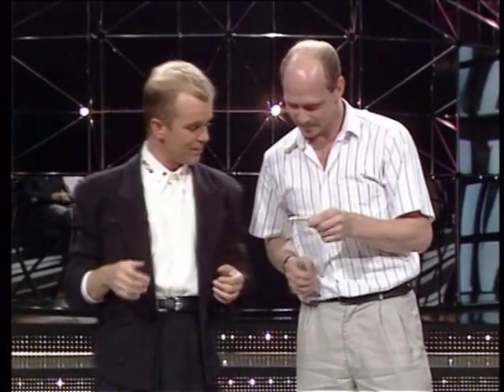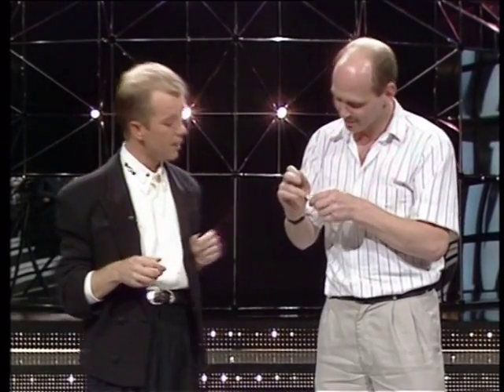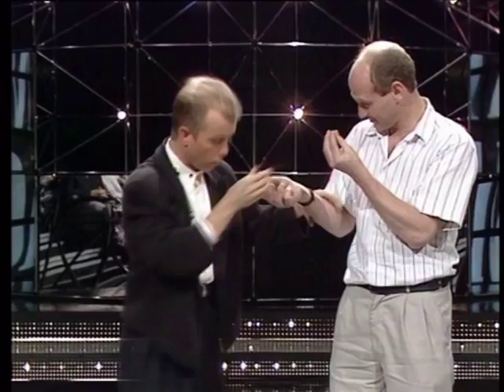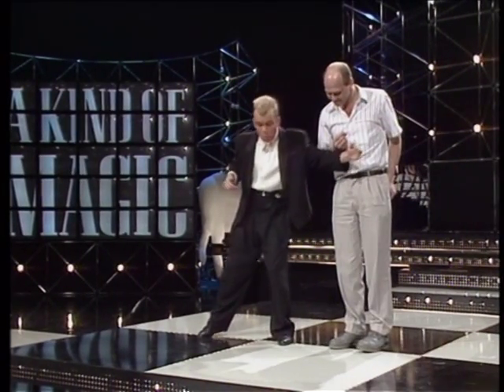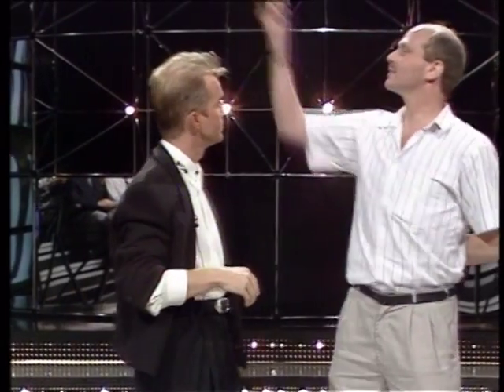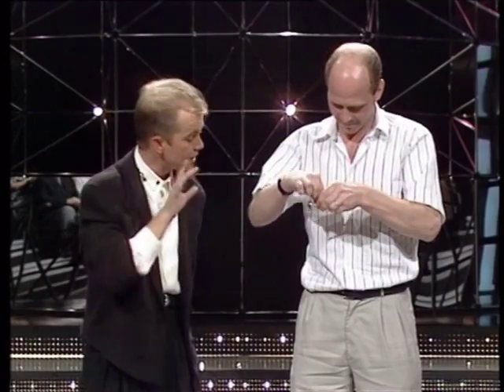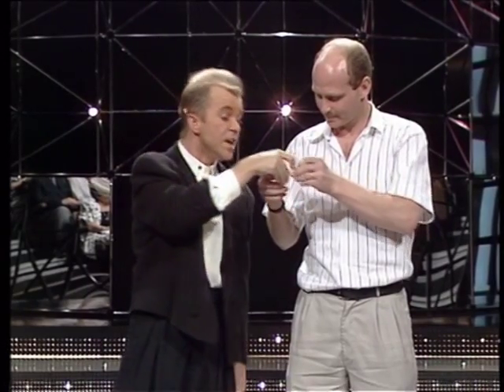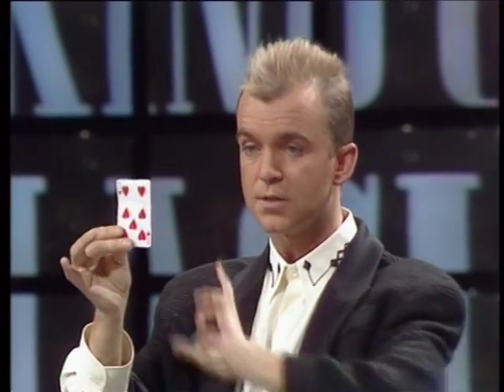Wayne Dobson - Invisible deck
This is hilarious! Wayne's take on the classic. Brilliant! So funny...